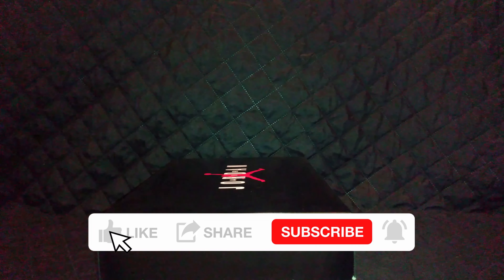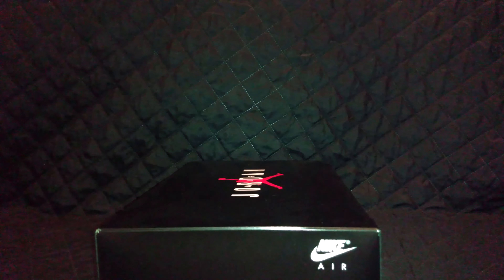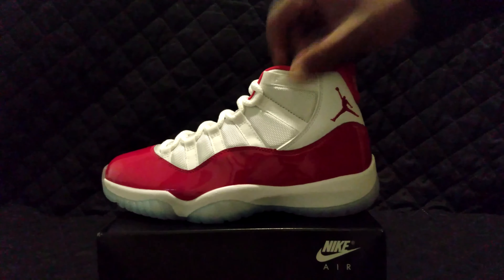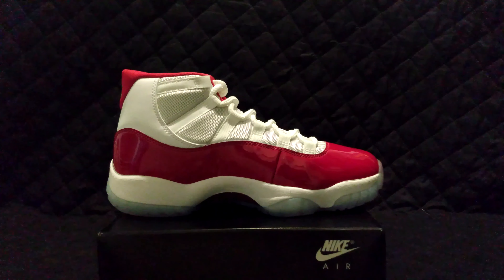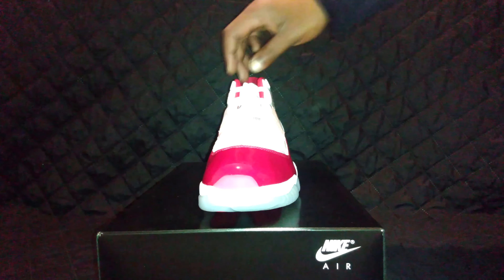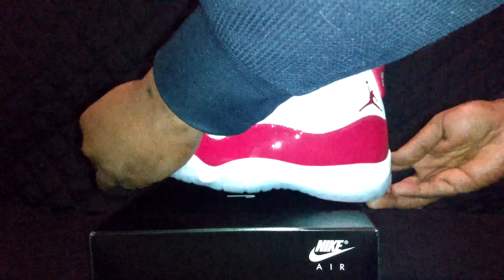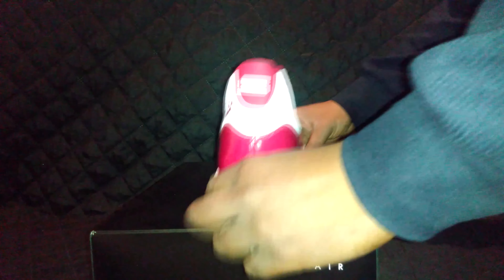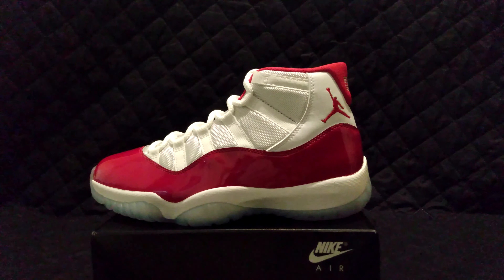Jordan 11 Retro Cherry (2022) Unboxing 11/19/22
In this video, I unbox Jordan #2654 of my collection The Jordan 11 Retro Cherry (2022). This is a pretty good 11 IMO top quality materials all around I only got 1 pair for myself since I may never wear them due to the patent leather. I'm happy to have got these to add to The Collection Eternal.

eBay  bossvegeta